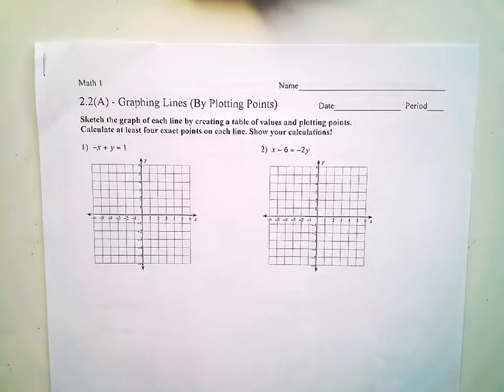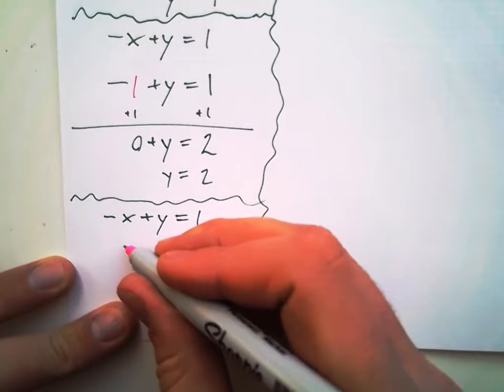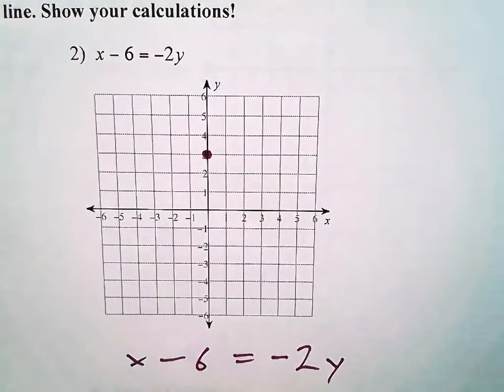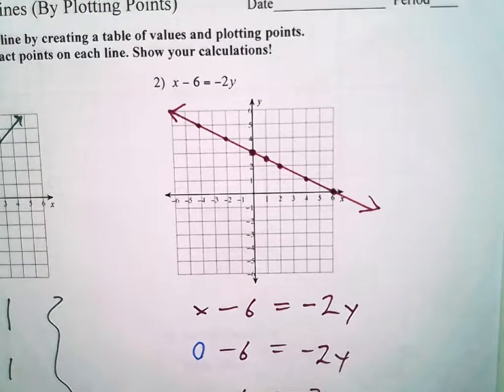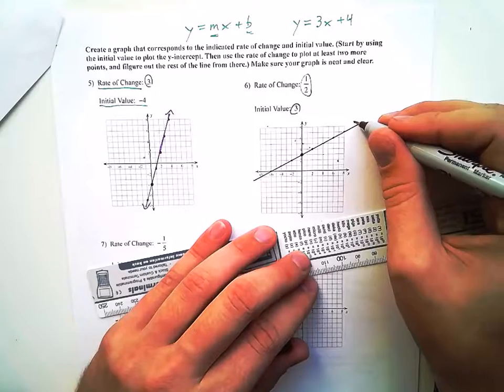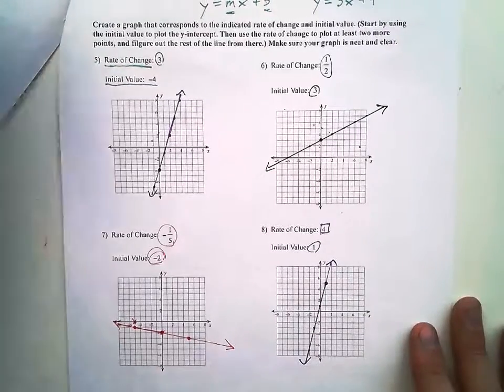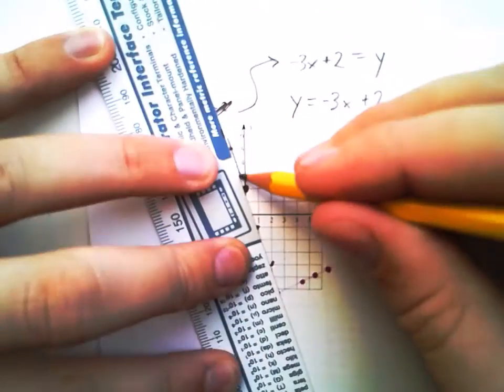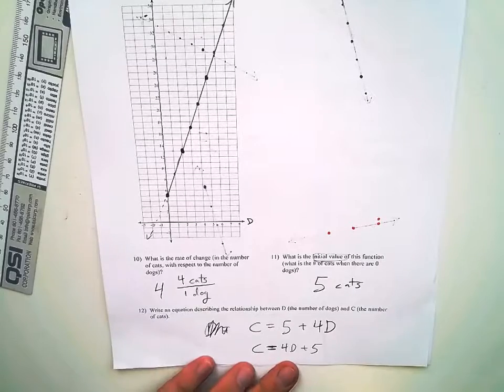Help with 2.2(A) - Math 1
Help on the 2.2(A) assignment worksheet.